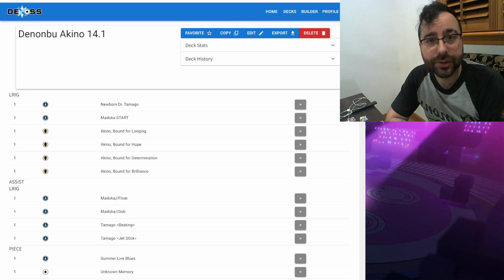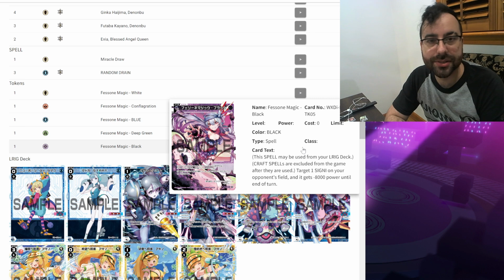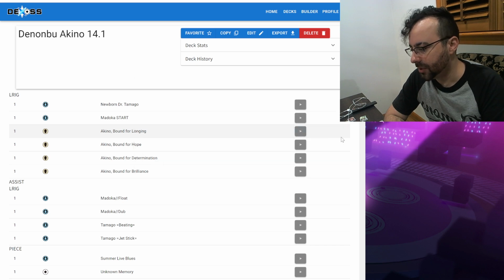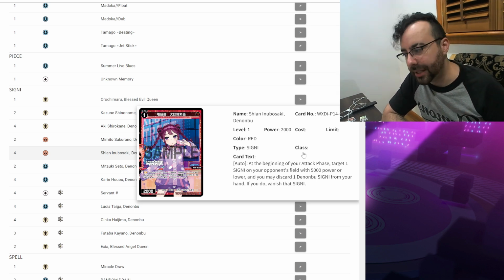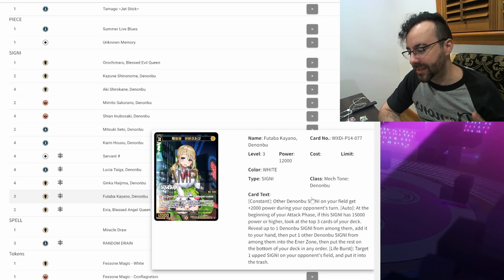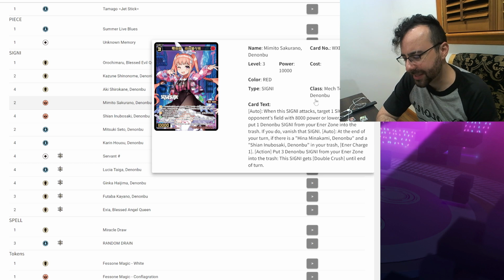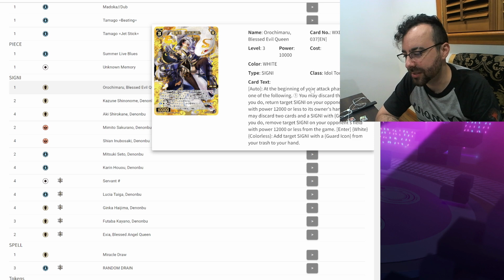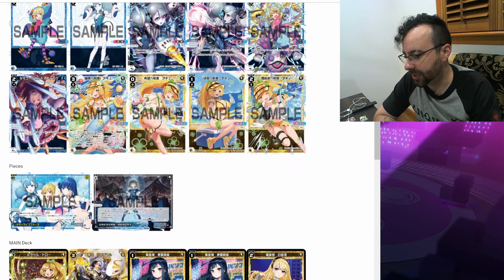Denonbu Enters the Stage ☆ Denonbu Deck Guide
If you are just starting playing Wixoss check out this great resource

If you'd like to see all the decklists we use as they are updated

See the Channel page links for other Wixoss resources!